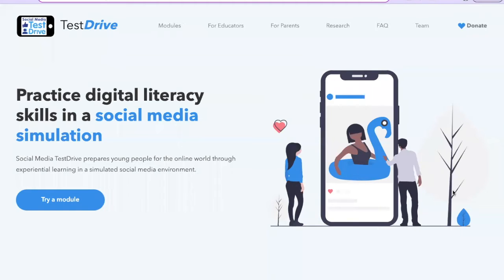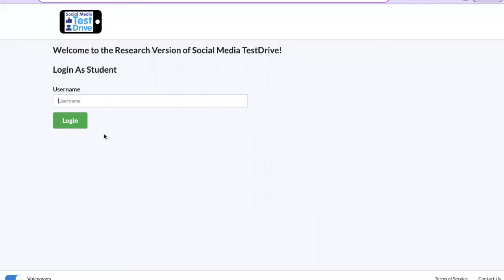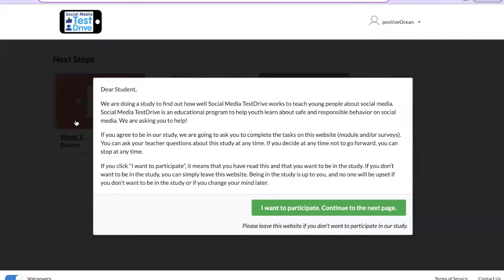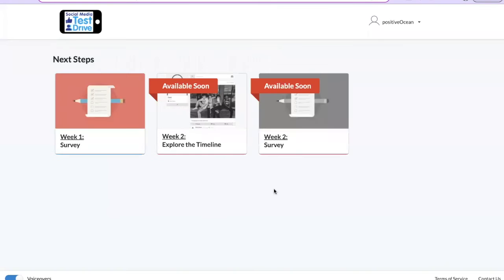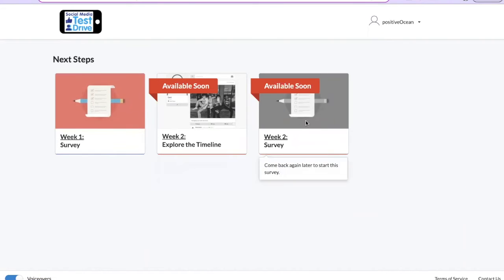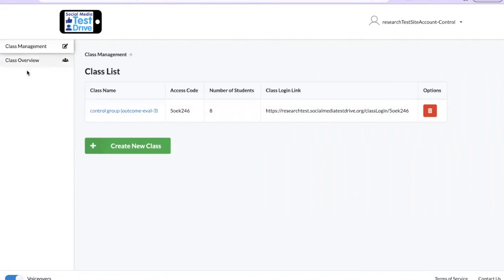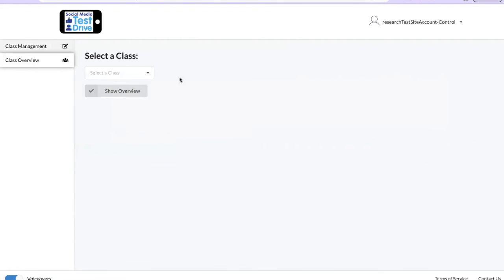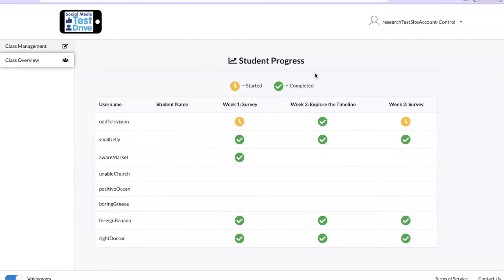Group B Tutorial